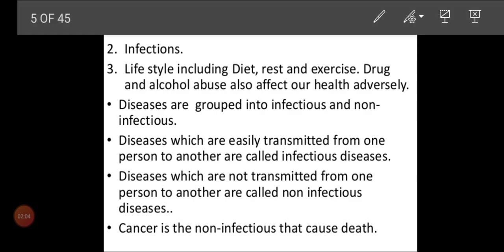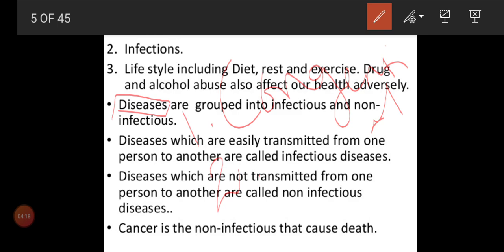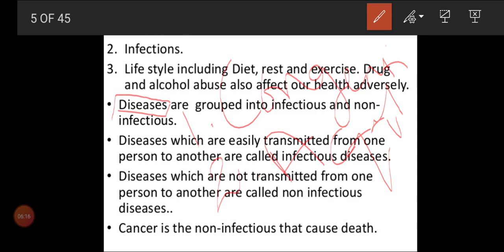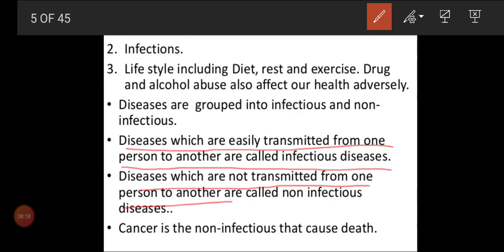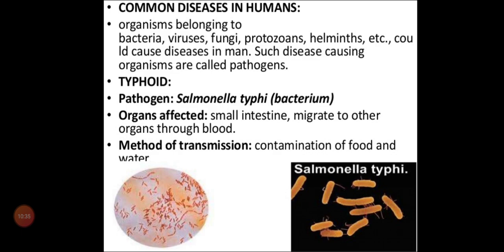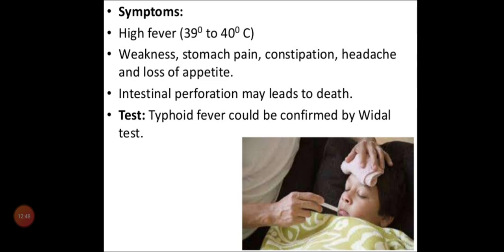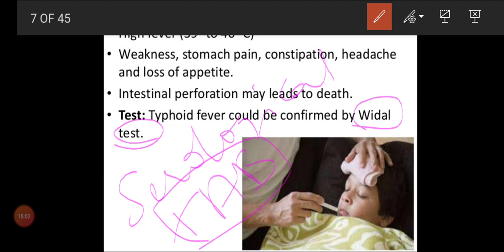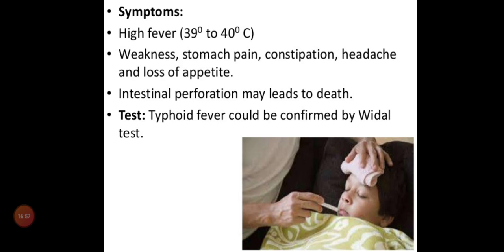Common diseases in humans